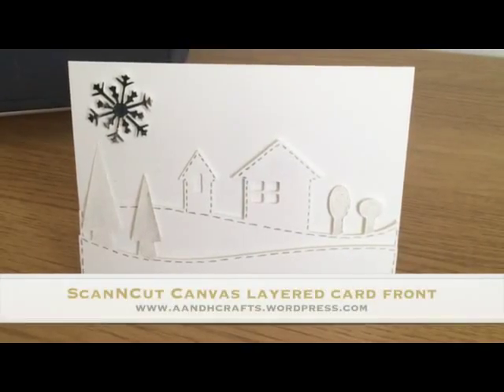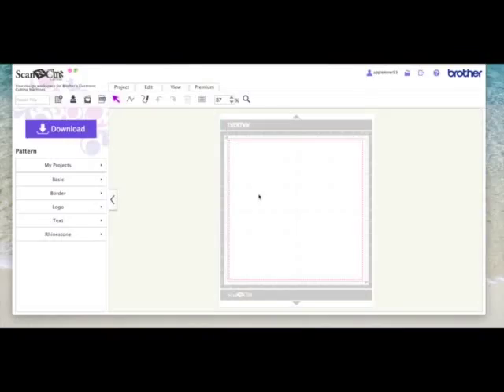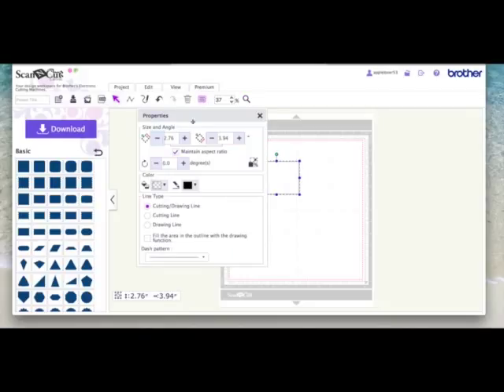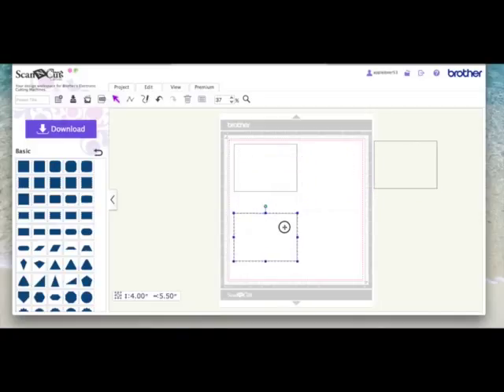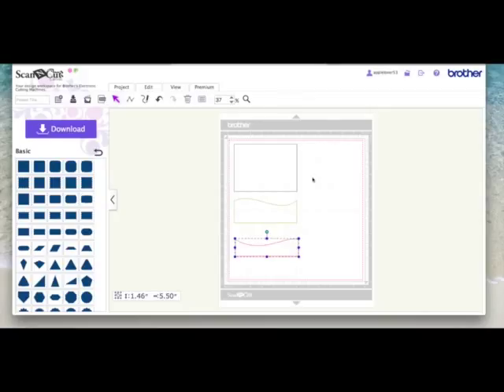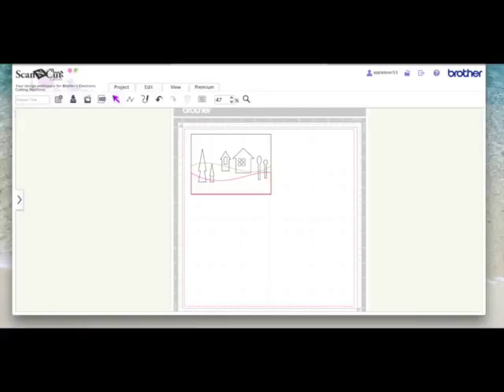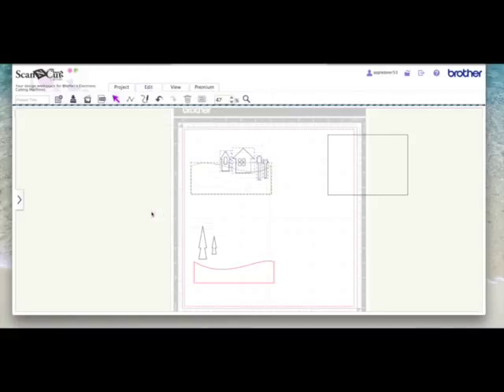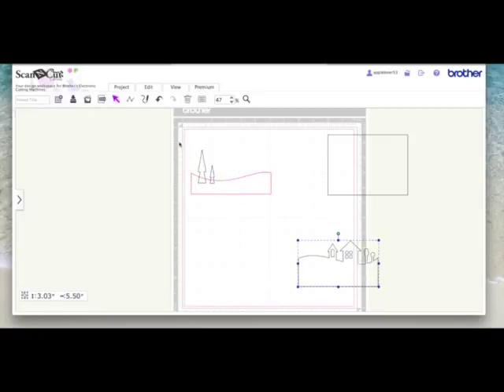ScanNCut Canvas Layered Card Front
In this video I show you how I created this little scene layered card from in ScanNCut Canvas. You will learn how to resize, align, weld and subtract